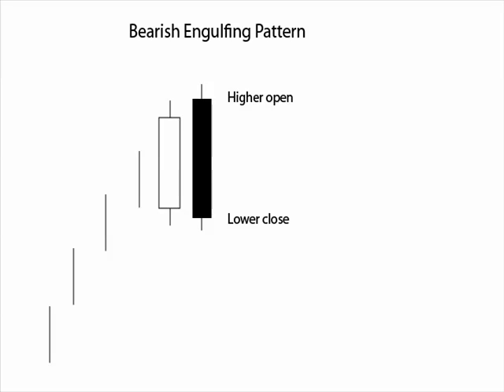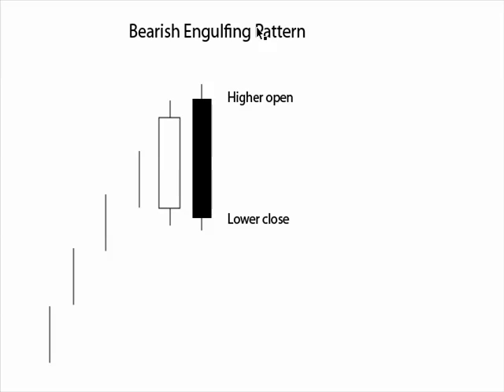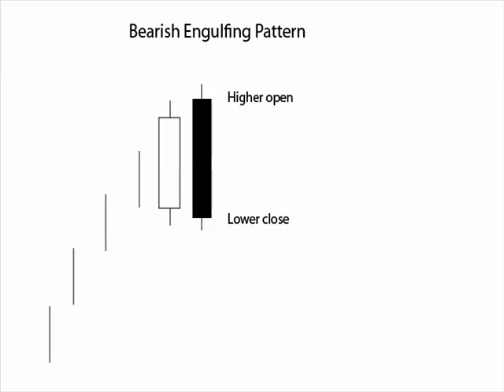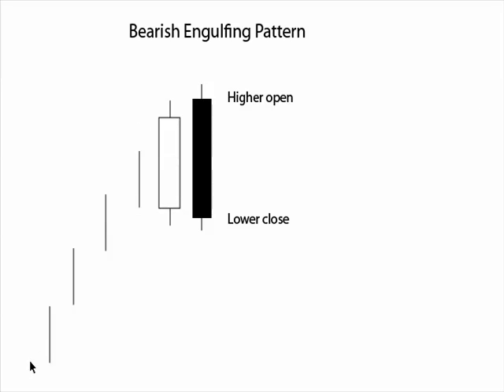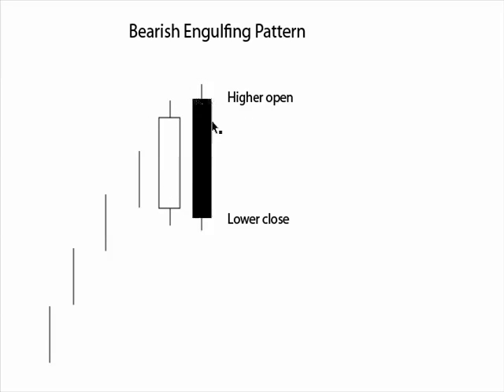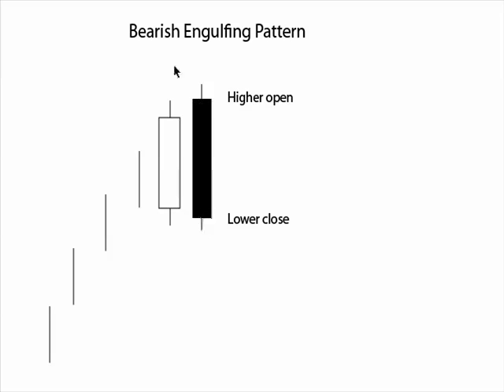Candlestick Patterns - Bearish Engulfing Formation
- Here's the classic bearish engulfing candlestick pattern.  Look for these high profit patterns at market tops, at peaks and in overbought market conditions for outstanding accuracy.